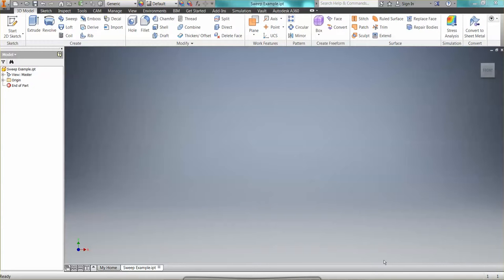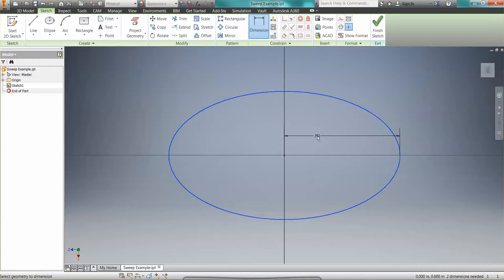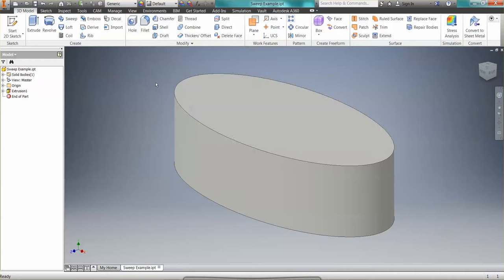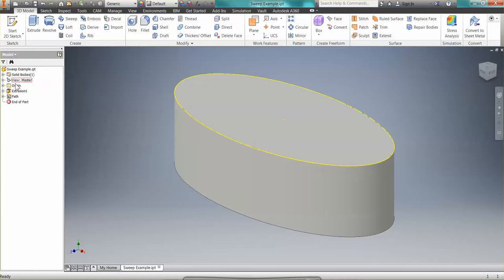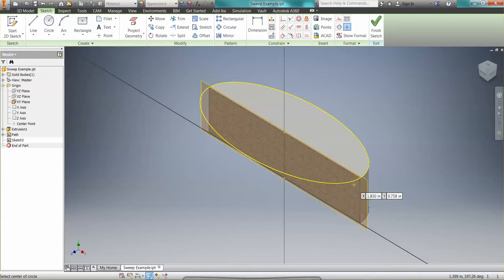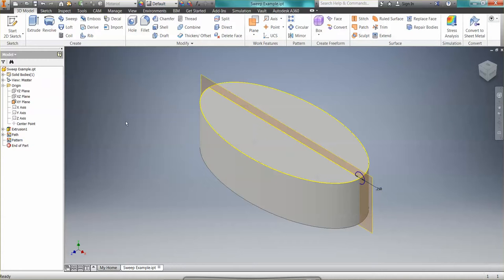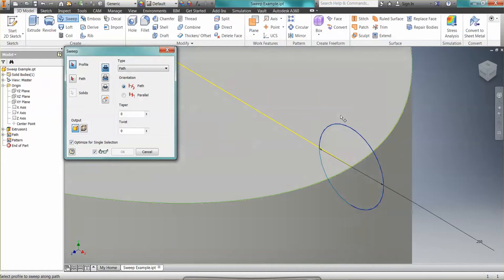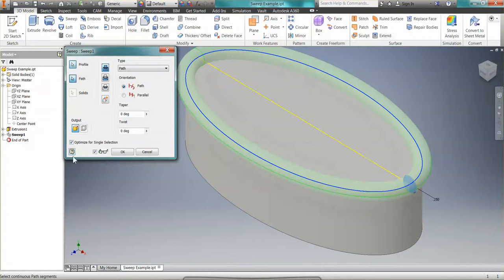2015 06 10 16 16 45 Creating A Part Using Sweep